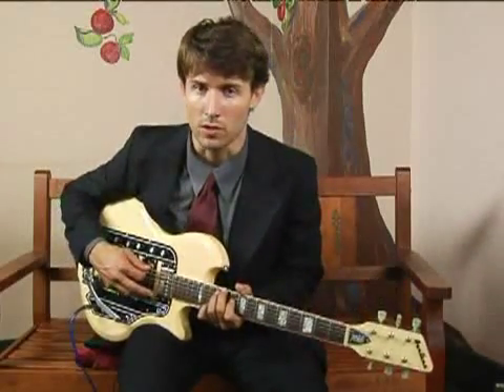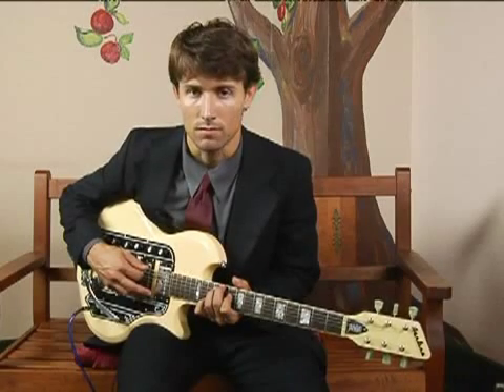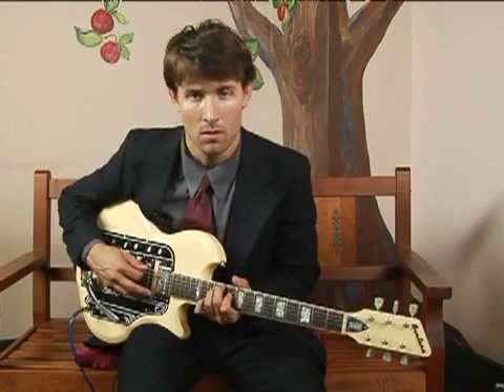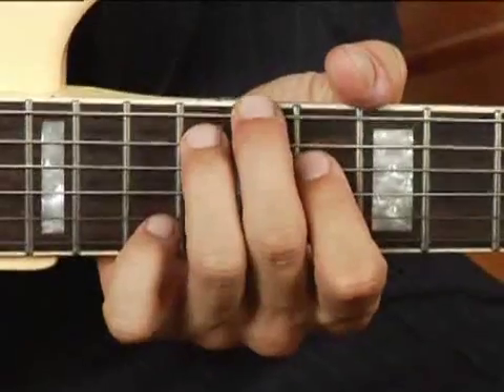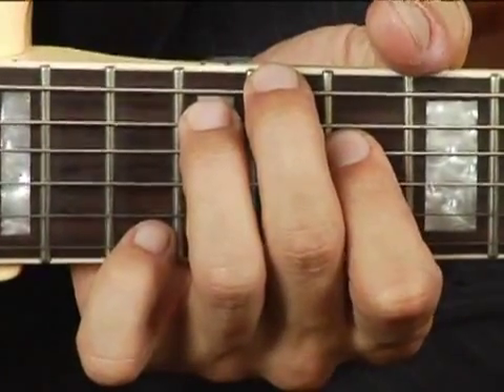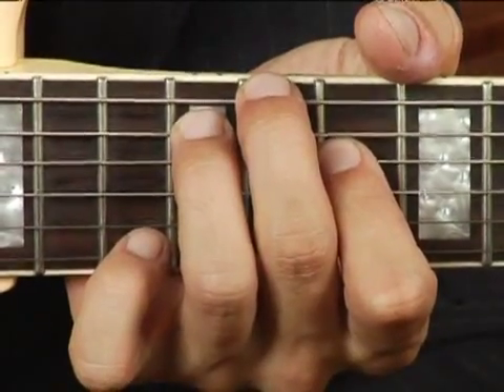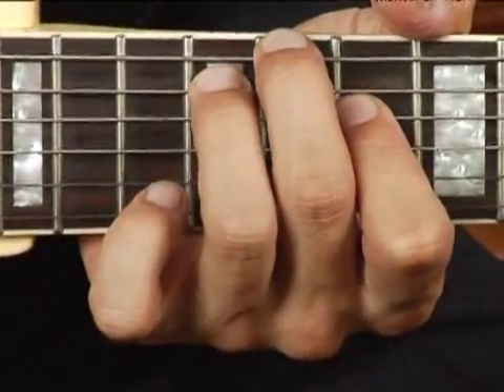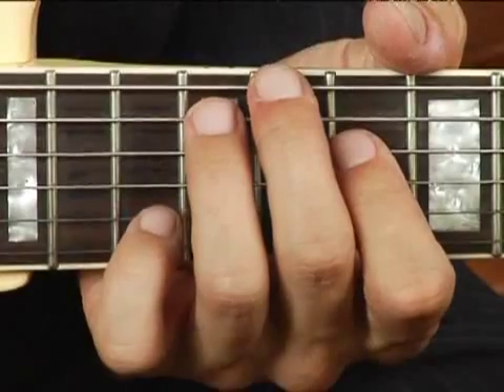Play A Dim Chord on the Bottom Guitar Strings: 2nd Inversion : Guitar Chord Dictionary 1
Learn how to play the A Dim guitar chord in this free video series on music theory and guitar lessons.